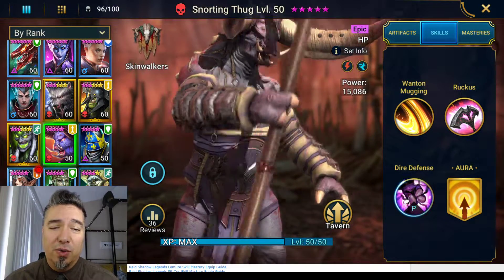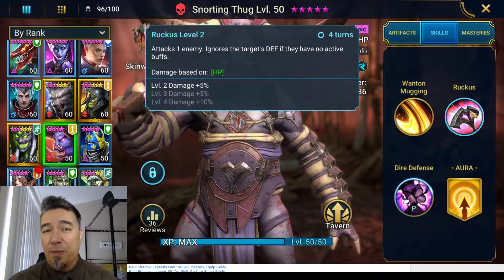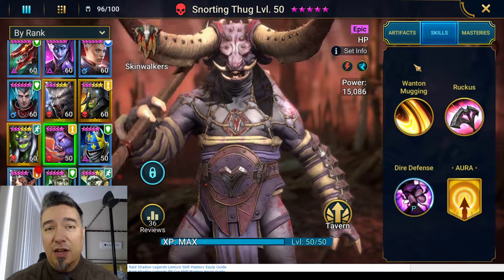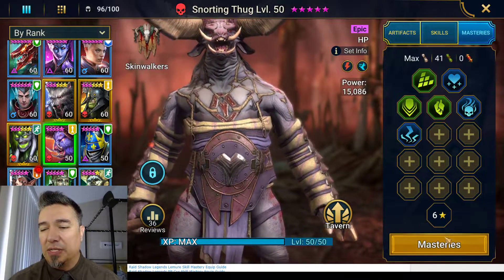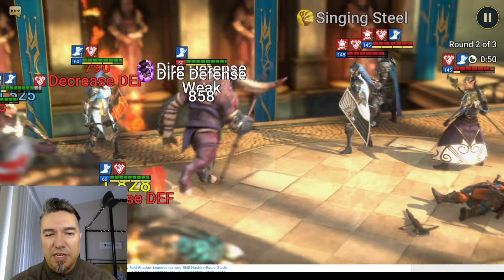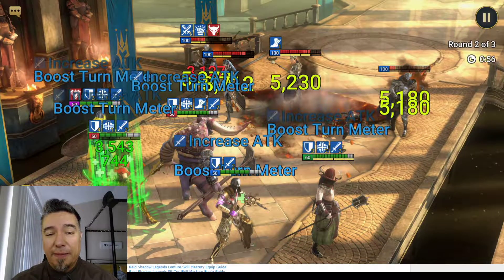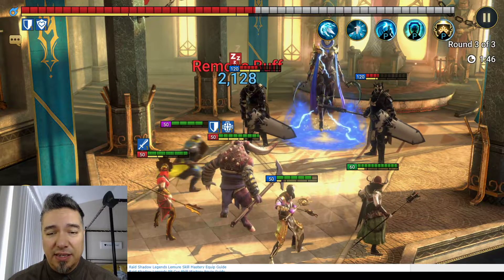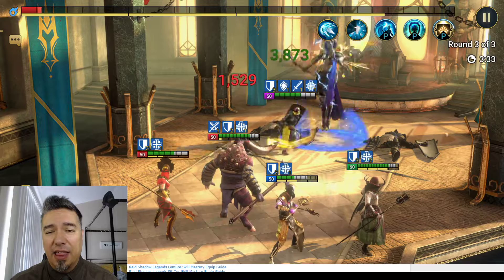Snorting Thug doesn't care if you're vegan | Raid: Shadow Legends | Champion guide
Snorting Thug's skillset is well-conceived, but is it derailed by an unnecessarily steep percent to proc curve? In this video I'll go over how to get the most out of Raid: Shadow Legends epic skinwalker, the Snorting Thug.